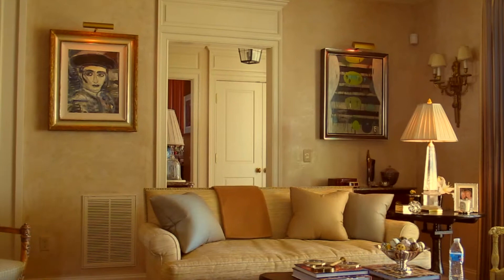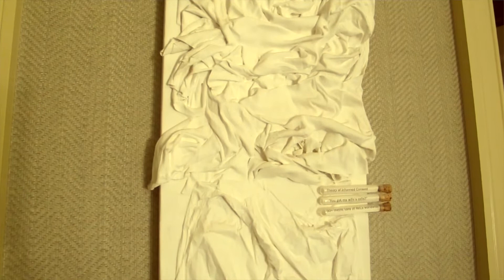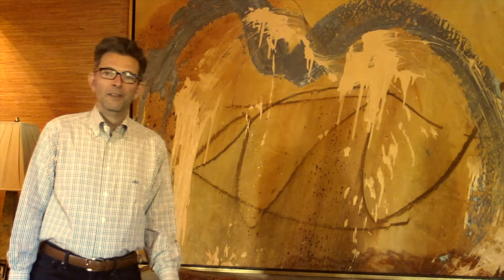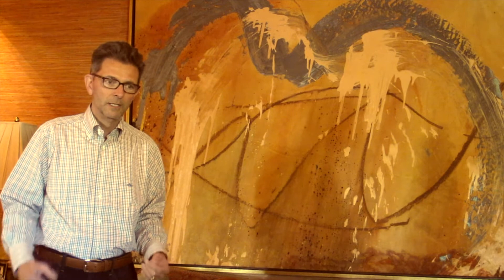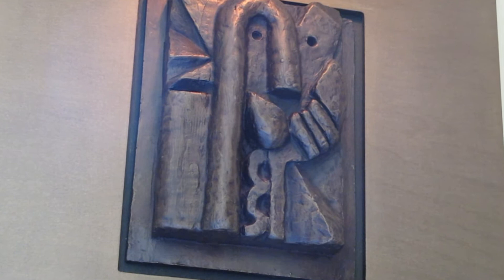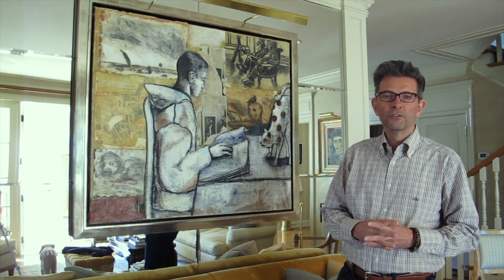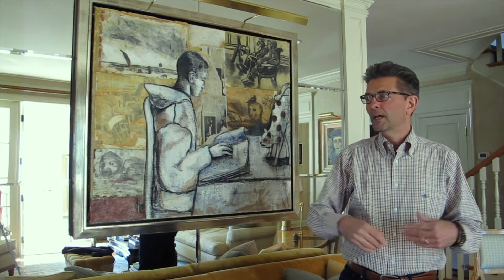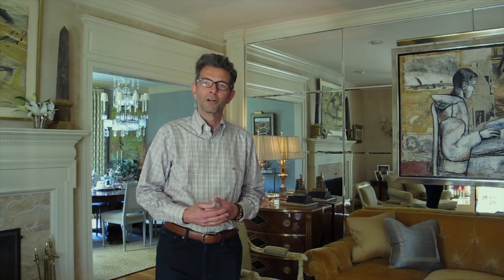"The Art of Collecting Fine Art"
"Welcome to the World of Jeffrey Parker Interiors" - Episode 2

In Collaboration with La Cuarta Productions